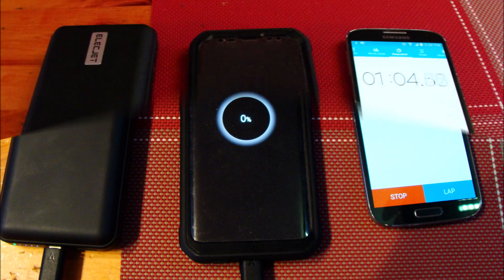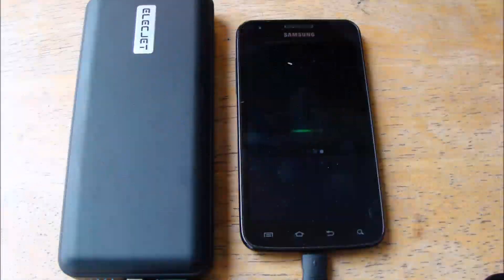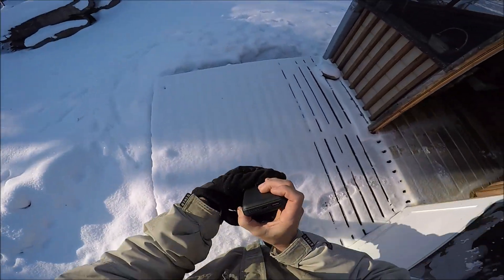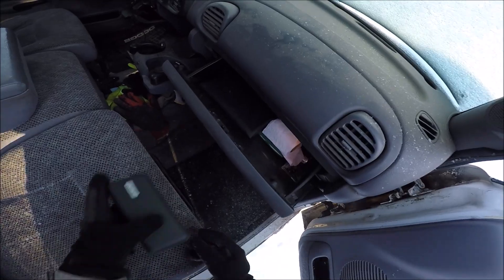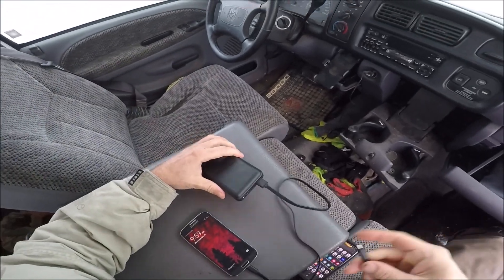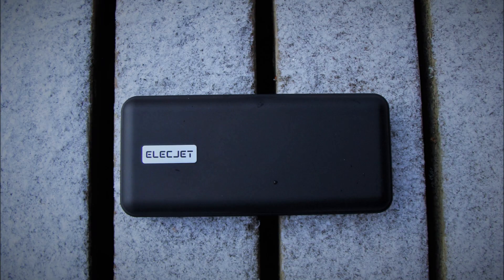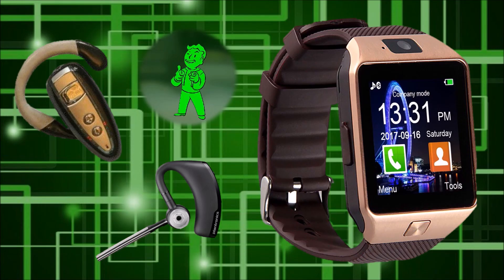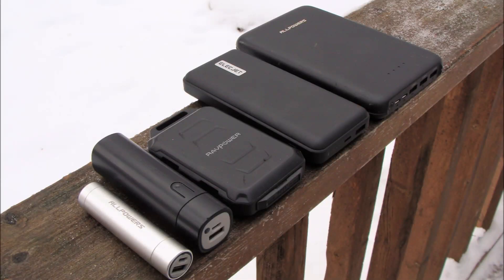Elecjet PowerPie 20000mAh Power Pack Review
A quick review,  some basic and cold weather tests.  I was very impressed with it.  Its a good solid battery pack that's safe, reliable and fast.